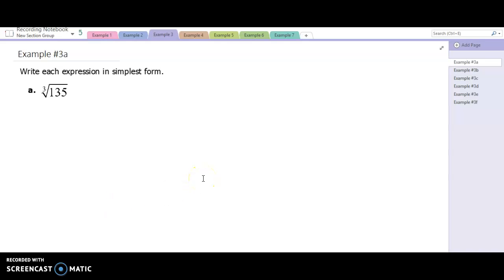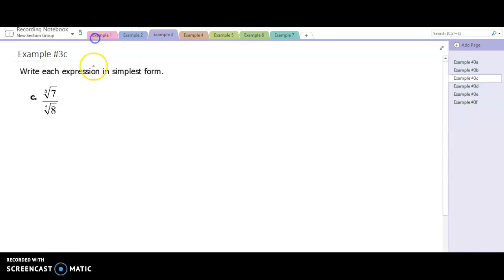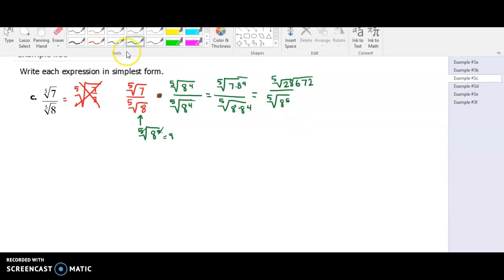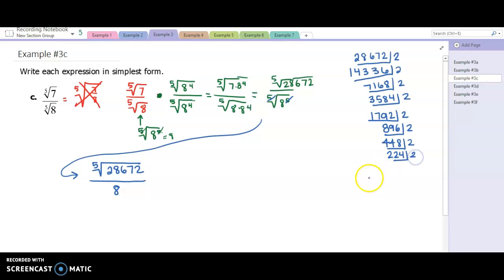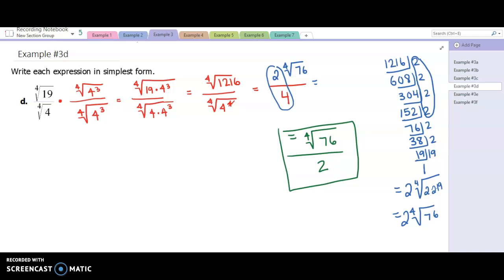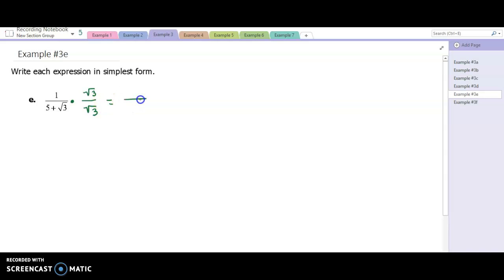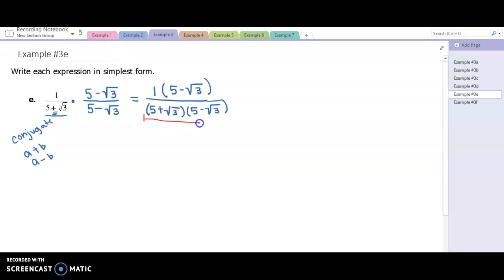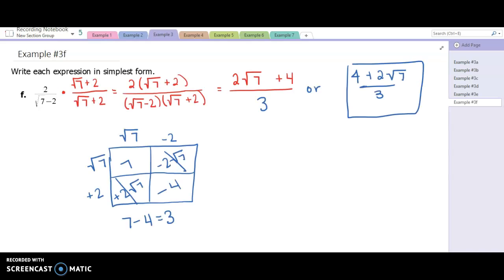H. Alg 2 5.2 Example #3